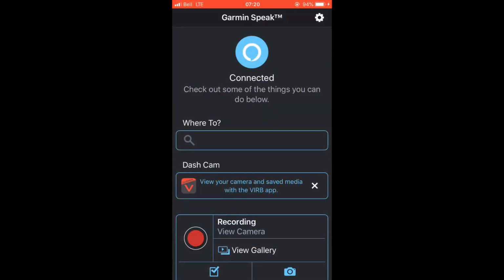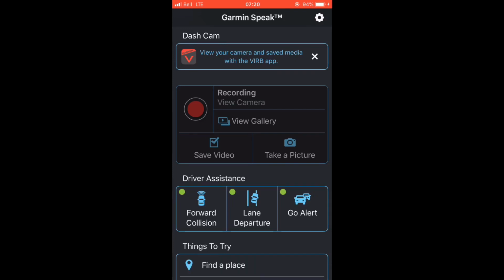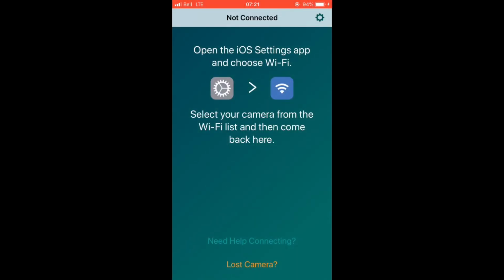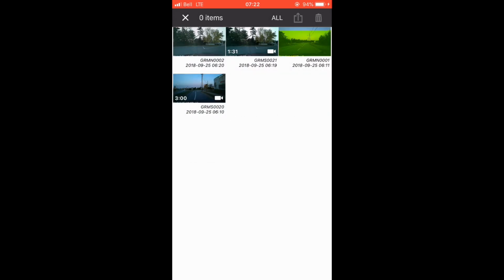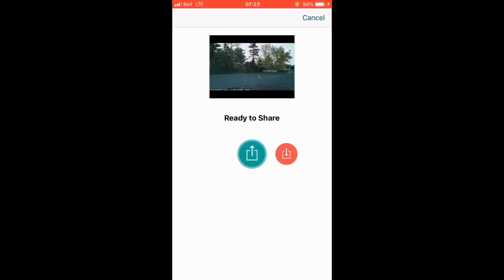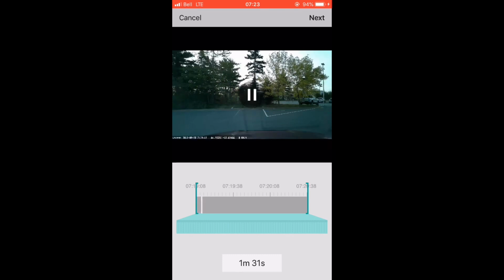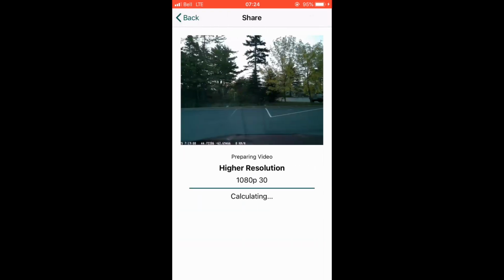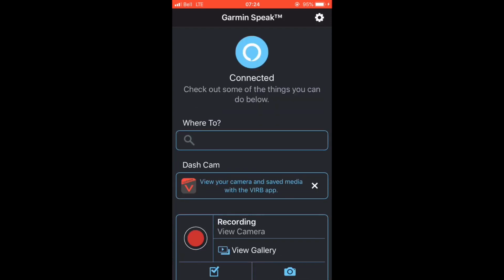Garmin Drive - How To Download and Edit Speak Plus Dash Cam Videos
NOTE: This video contains the old UI that was present at the end of 2018. Things will look a bit different As of January 2019.

In this video, I'll show you how you can use the Garmin Drive smartphone app and download videos from the Garmin drive or garmin speak plus dash cam.

From the app, you have a recording sections where you can manually save video or photos. This will save the media to the SD card on the Garmin Speak dash cam.

You can also manually start/stop the video recording. By default the dash cam will record, but you can control it via the app.

Click on VIEW GALLERY to connect via WIFI to the dash cam with your smartphone. This will allow you to view the saved videos or photos and transfer them to the Speak app and then onto your photo library.

You can filter, delete the contents of the SD card from the app and you can batch download from the dash cam to the speak app. You still need to save to your local photo library.

You can also edit the timeline of the video before you start to transfer the video over to your smartphone. this lets you trim the clip for quick sharing.

What better way to avoid chores than to watch videos from an array of related topics based in Nova Scotia. Starting from the outdoors with hiking, product reviews, bushcraft, outdoor recreation, outdoor cooking, outdoor skills & GPS tutorials. We even include Garmin GPS tutorials for runners.

- - - - - - - - - - - avoidingchores garmin garmindrive 🛰️Latest Garmin Products 🛰️

🛒 Accessories For Your Garmin 🛒

🚴 FatBike and BikePacking Gear 🚴

🚛 Truckcamping Gear List 🚛